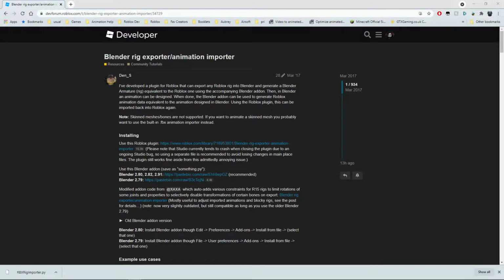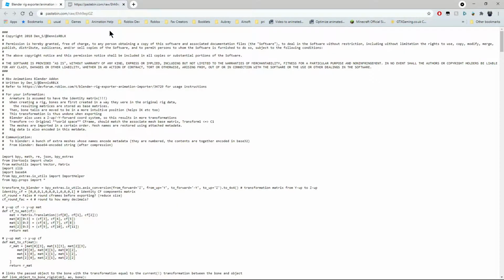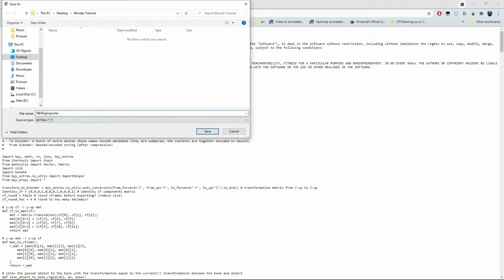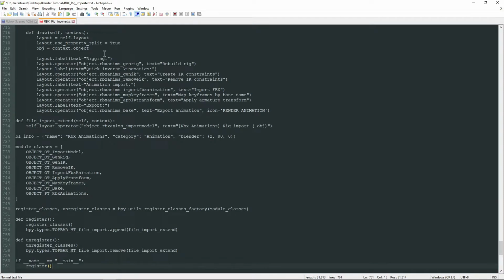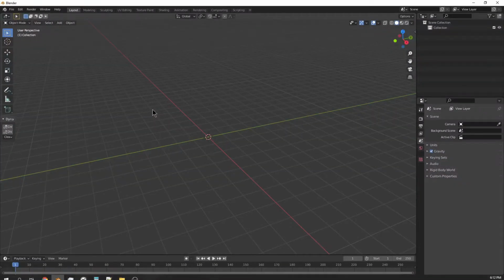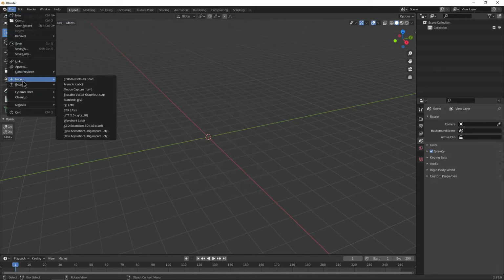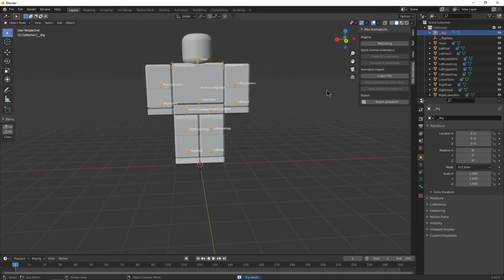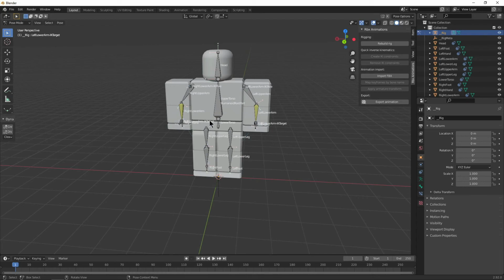Blender Rig Importer Installation Tutorial